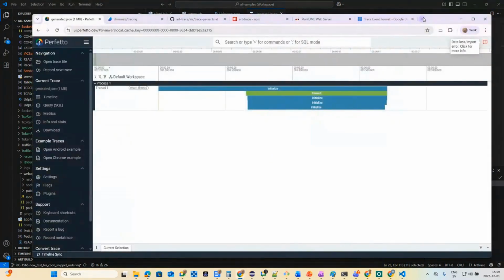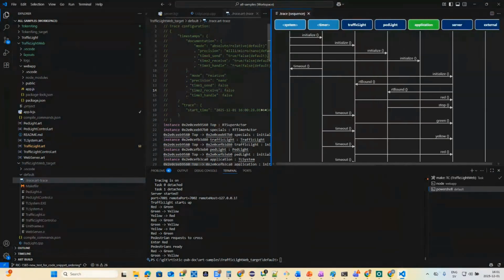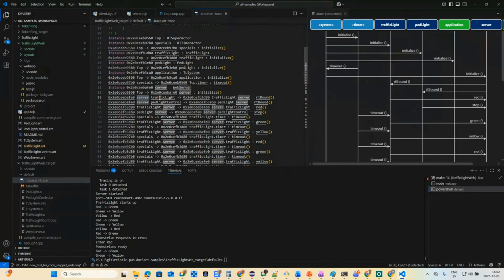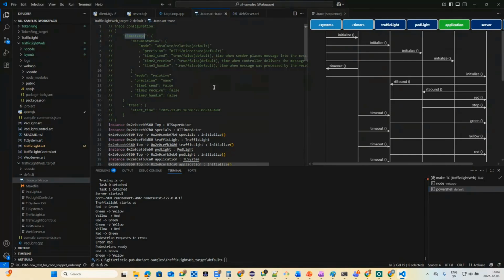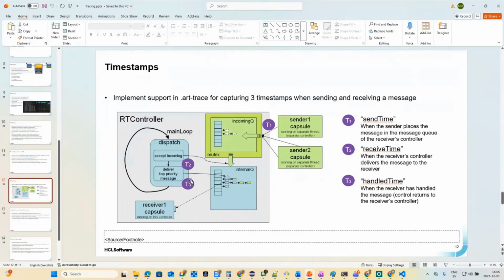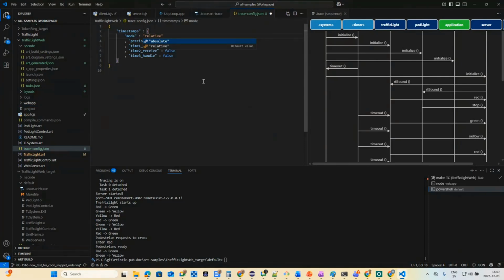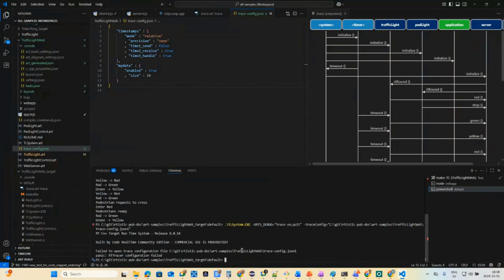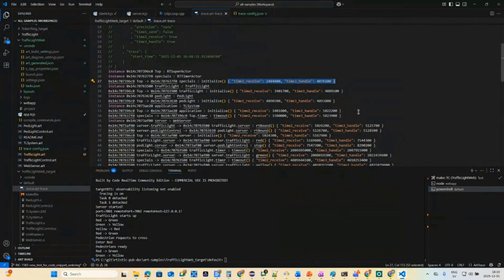DevOps Code RealTime - SprintDemo 3.1.0 - 6. Tracing Improvements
The video talks about the new feature support in DevOps Code RealTime related to Tracing Improvements. Watch now to learn more!